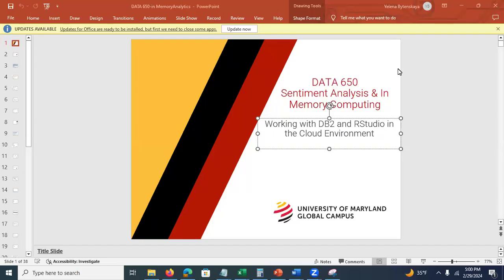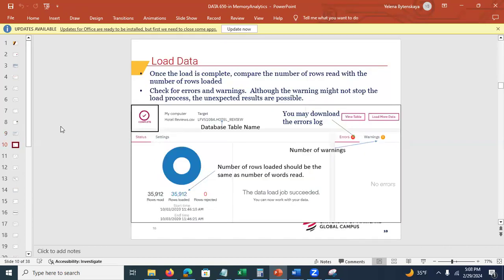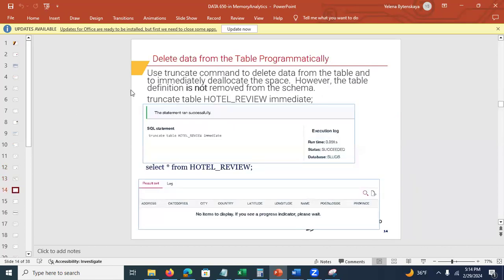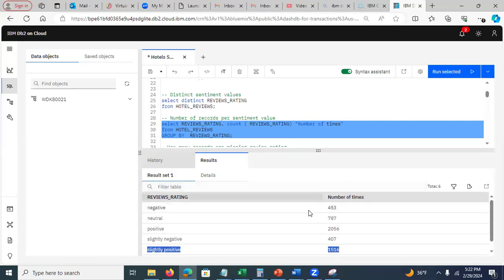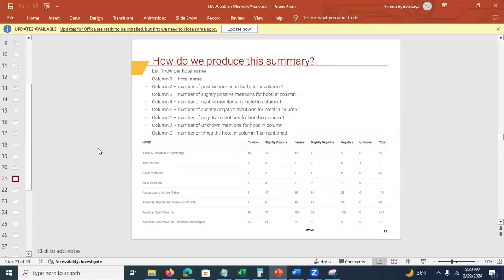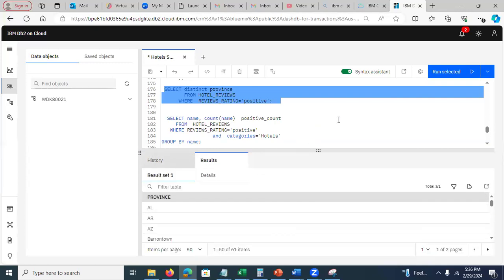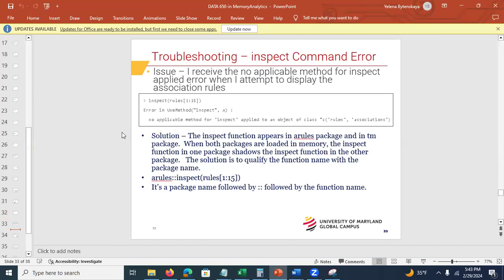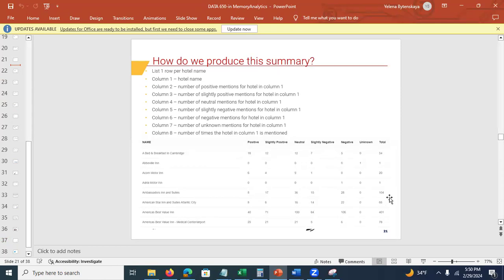Assignment 3 help session